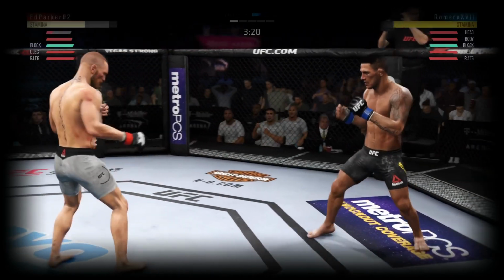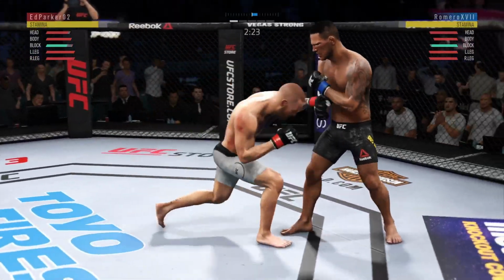UFC 3: Countering the Jab-Feint Body Straight! (W/EdParker02)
The most broken set up in the game, EdParker02 and I partnered up to find y'all the most consistent counters for it.

Ask me questions on Twitter: @ARomeroXVII